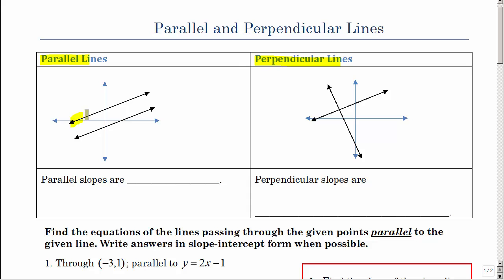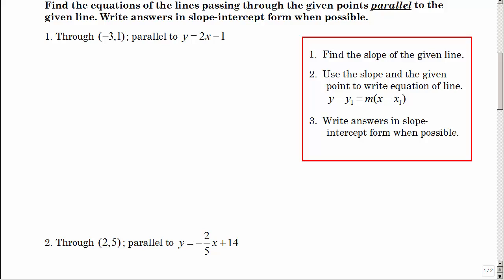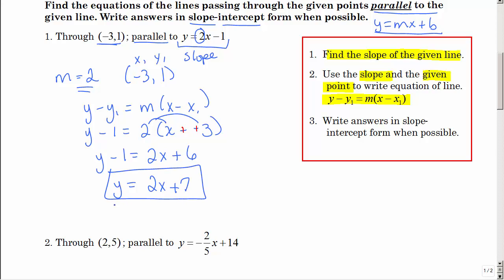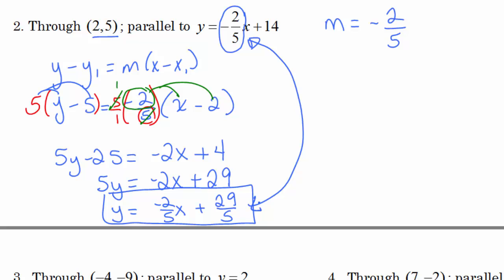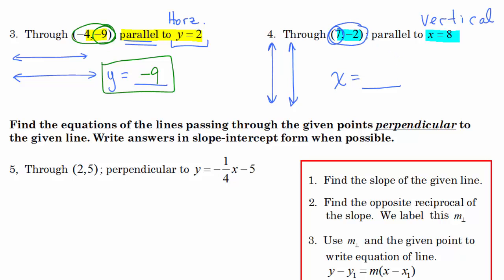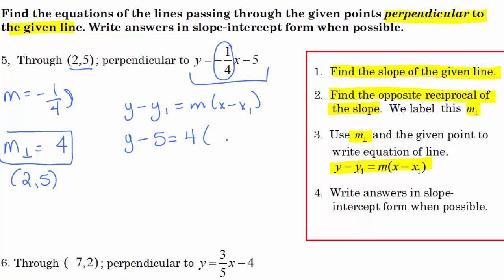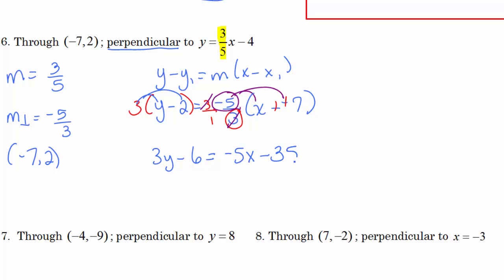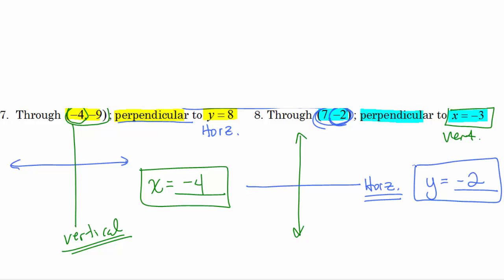Parallel and Perpendicular Lines